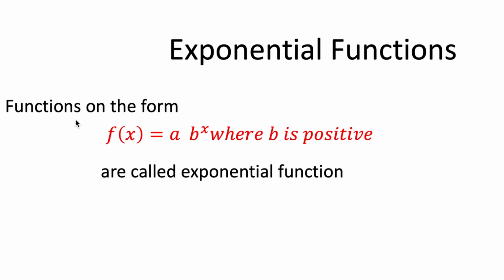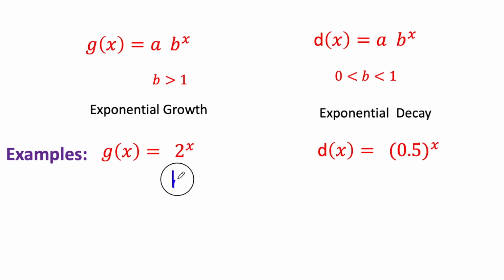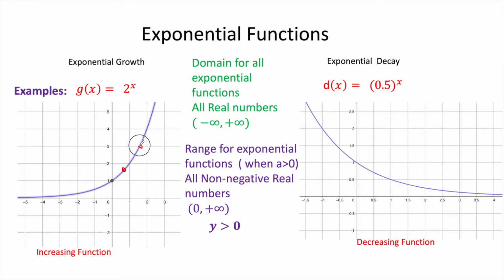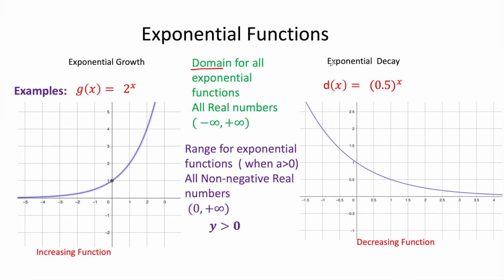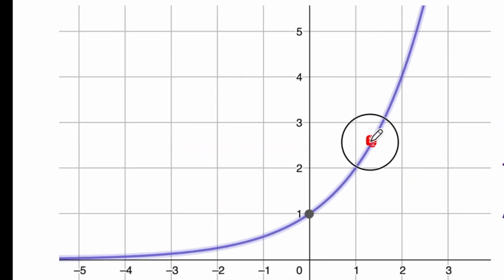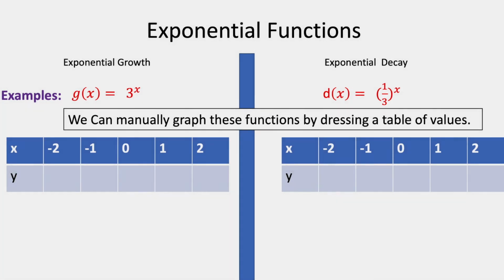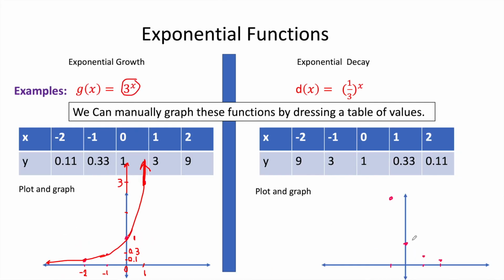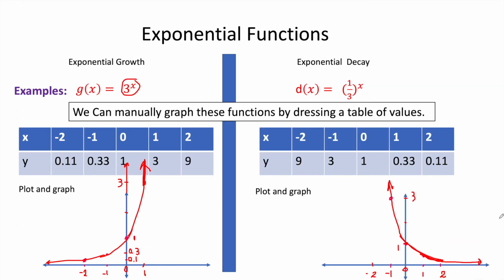Introducing Exponential Function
Definition of exponential function, the growth and the decay, graphs of exponential function, graphing manually , Domain and range.